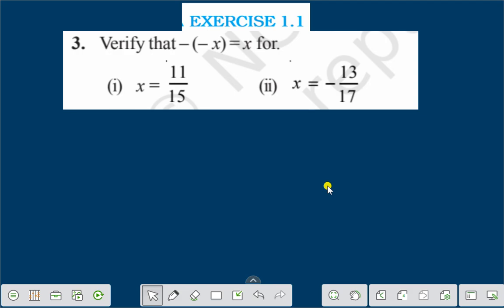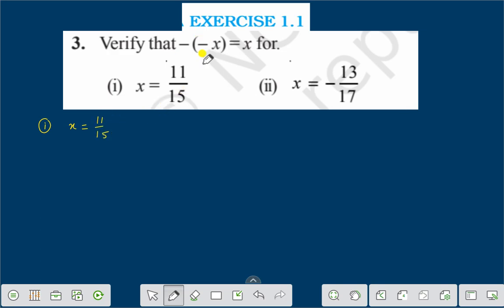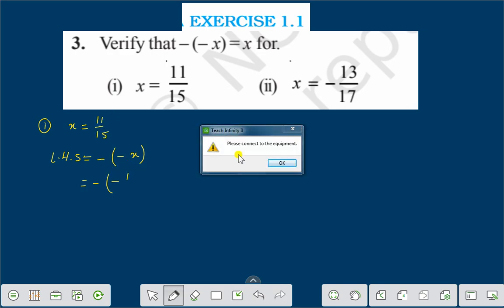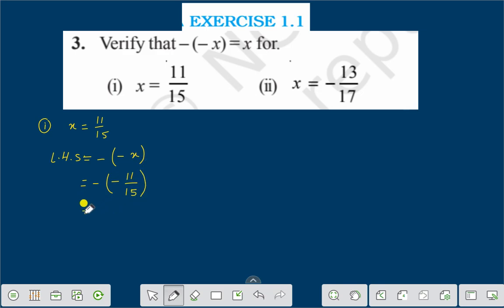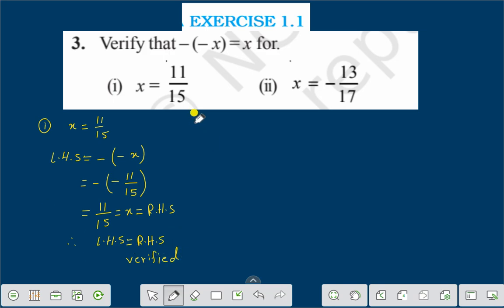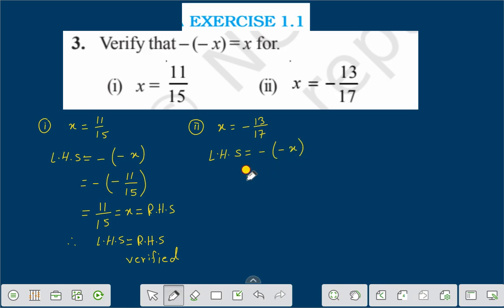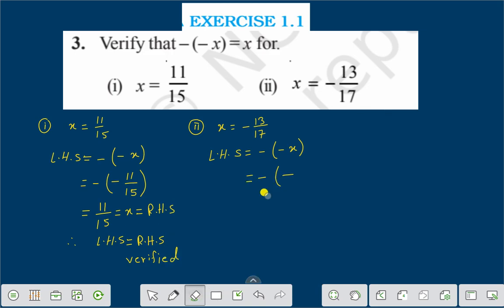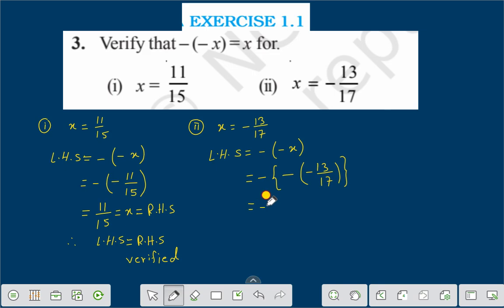EX- 1.1 ,Q.NO- 3 CH-1,CLASS-8,RATIONAL NUMBERS,MATHS,NCERT,CBSE